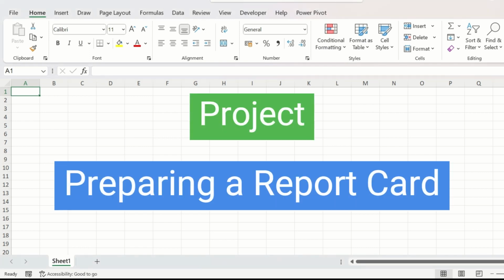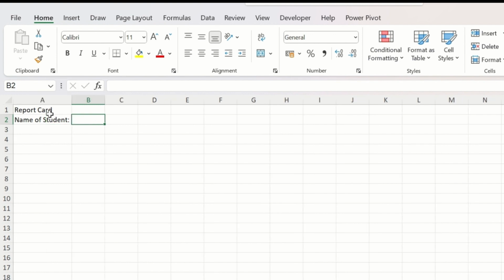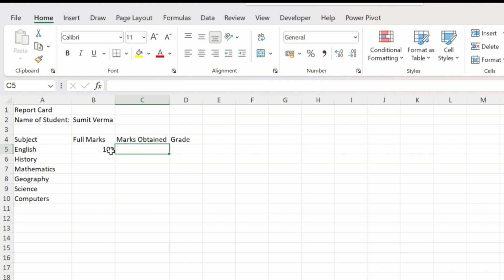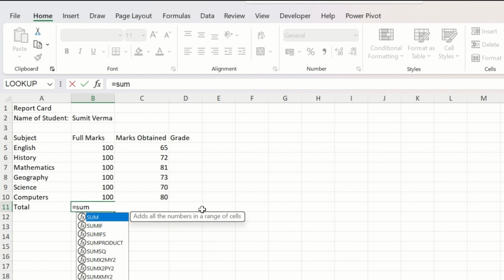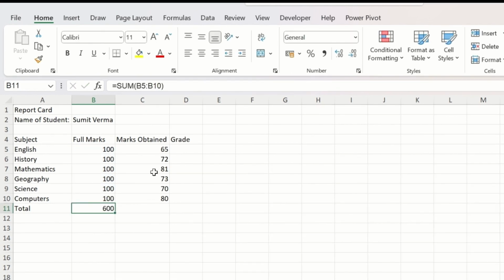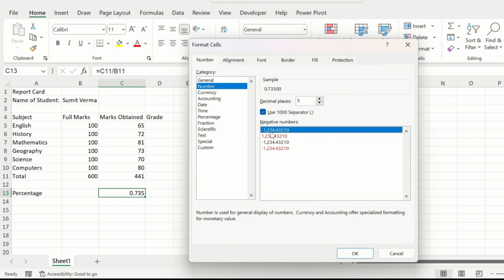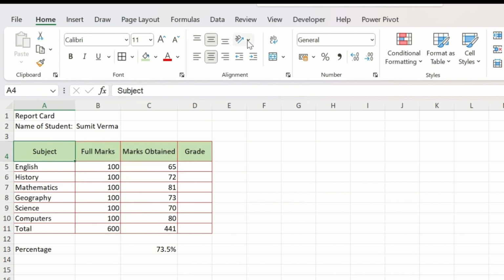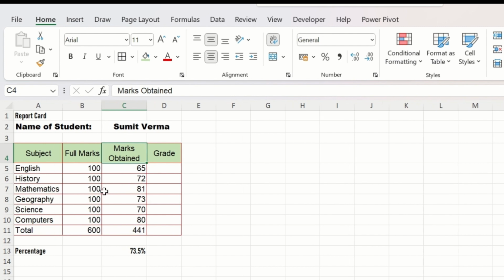Excel Basic Operations Revisited | Report Card Project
Through a student report card project we have revisited the basic operations of Microsoft Excel. Step-by-step guide to learn basics of Excel for anyone.